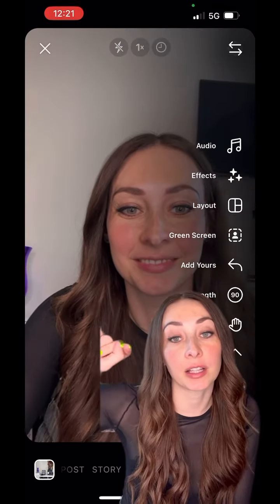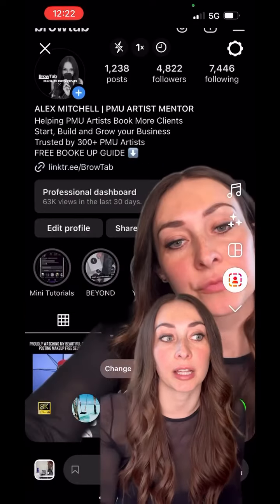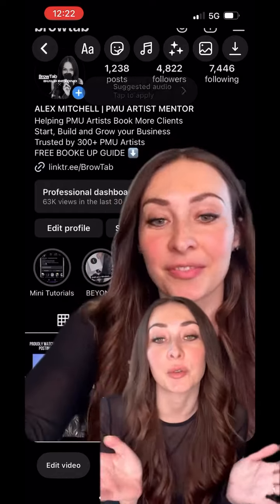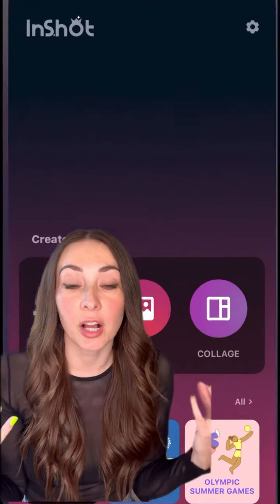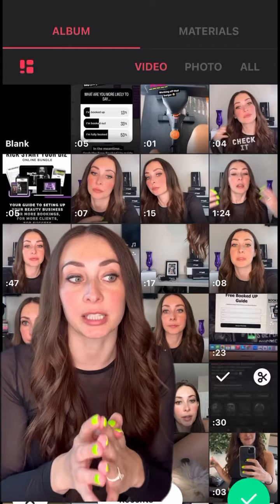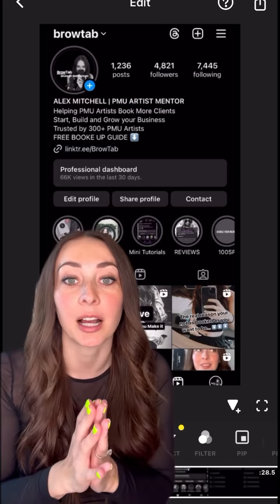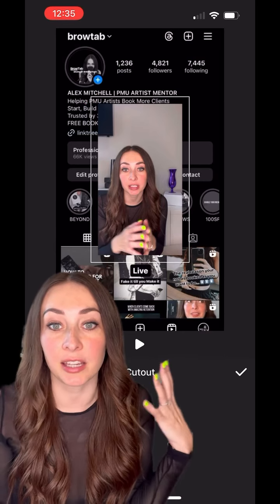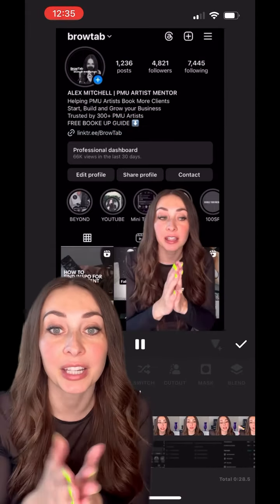How To Create A Green Screen Video Using Instagram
How To Create A Green Screen Video In Instagram And Another Way Using The InShot App